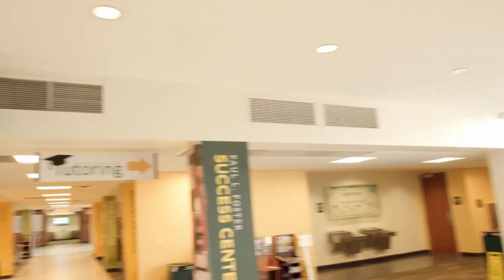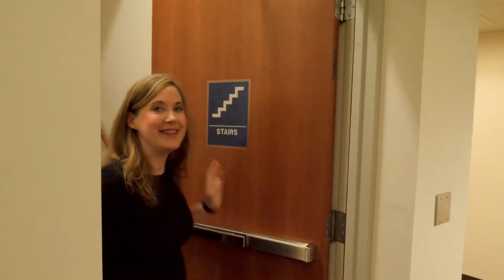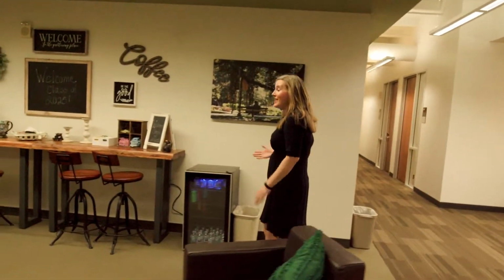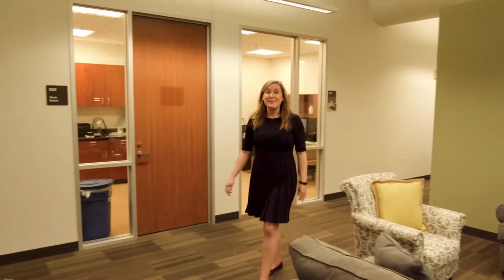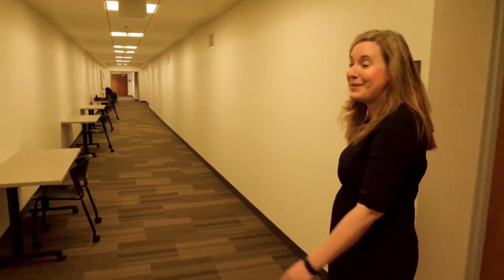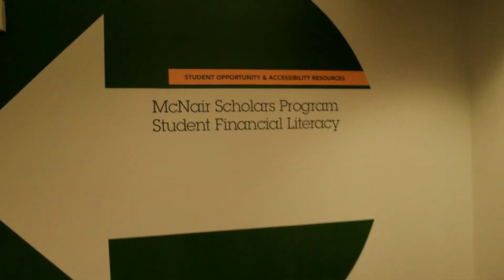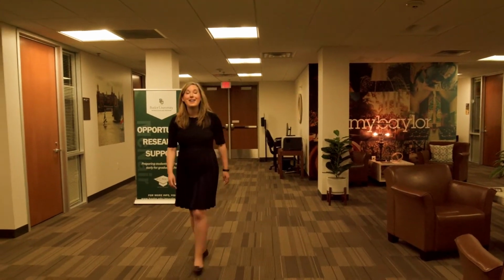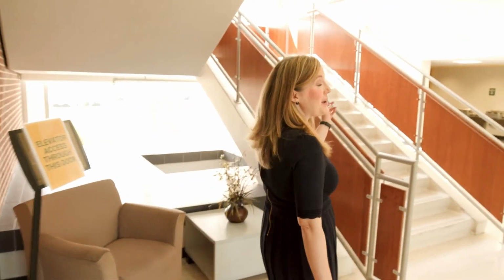Baylor New Student Orientation 2021| Tour the Paul L. Foster Success Center